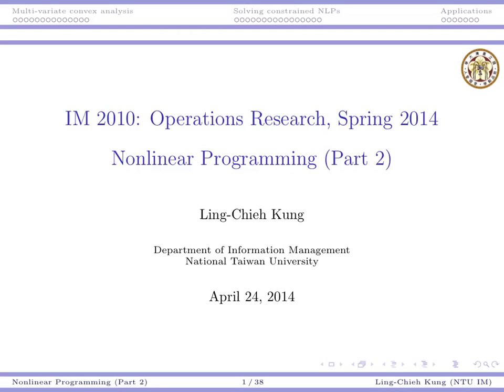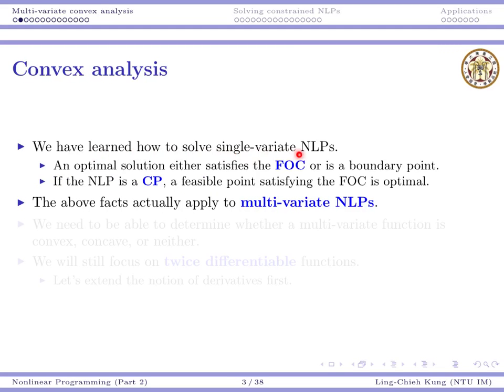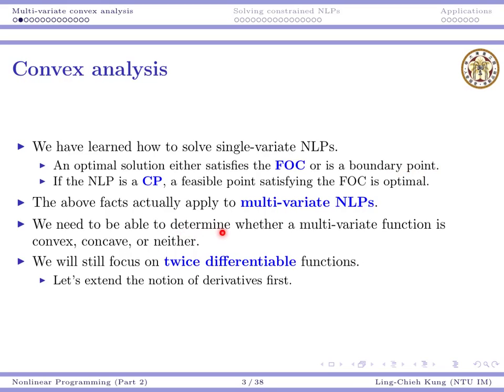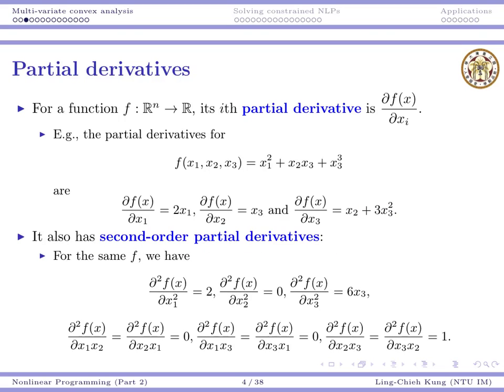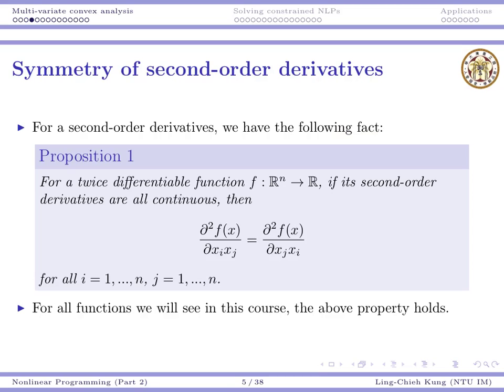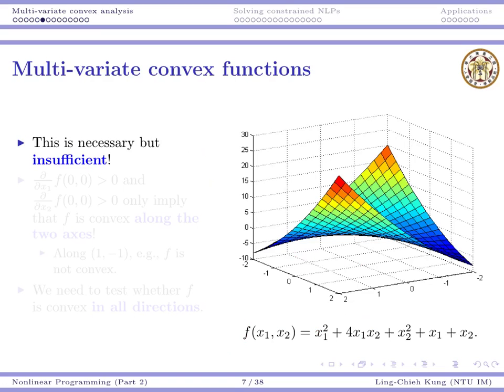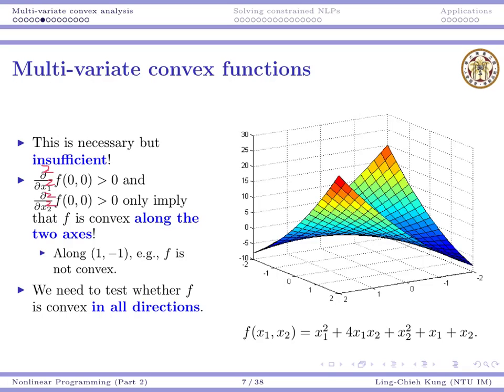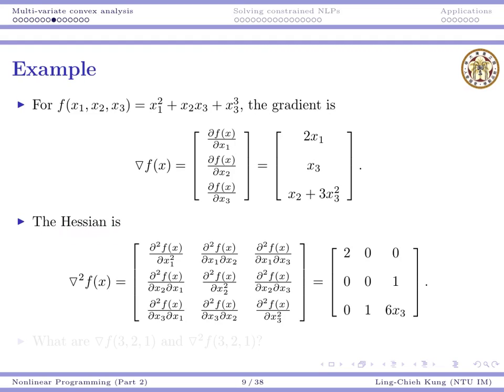Lecture 11.1 for 2014/5/1 (OR 2014)